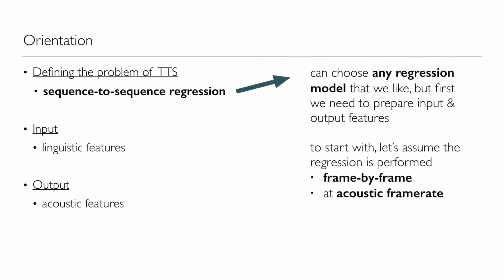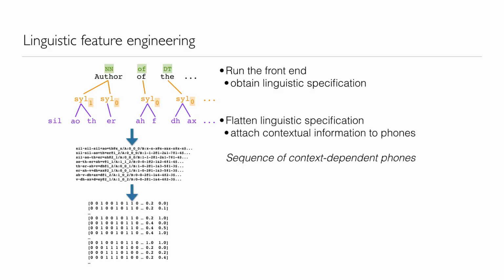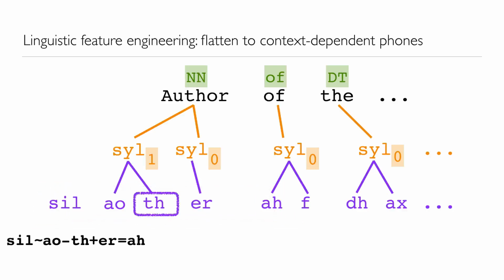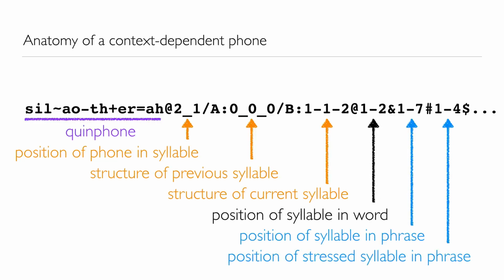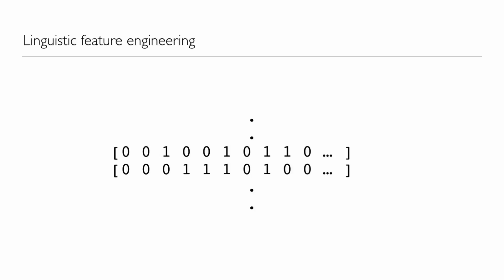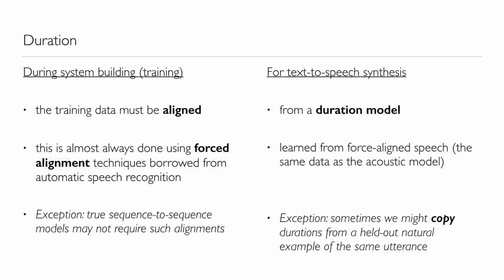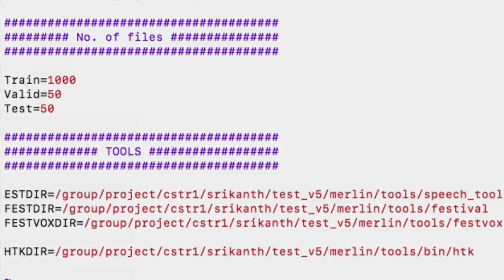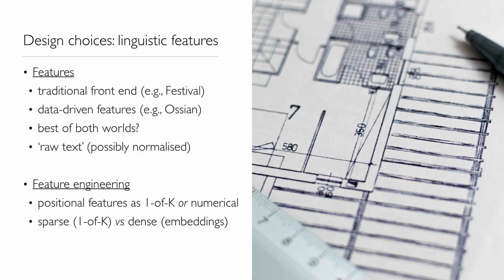Merlin tutorial IS2017 part 2 2 linguistic features 14m35s